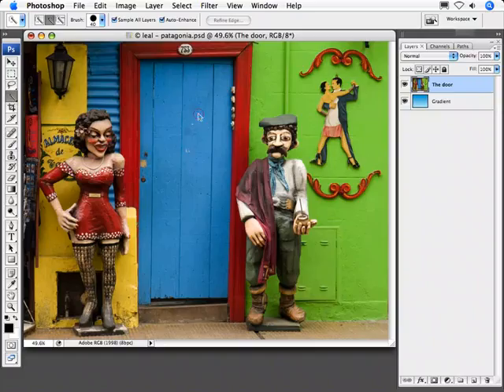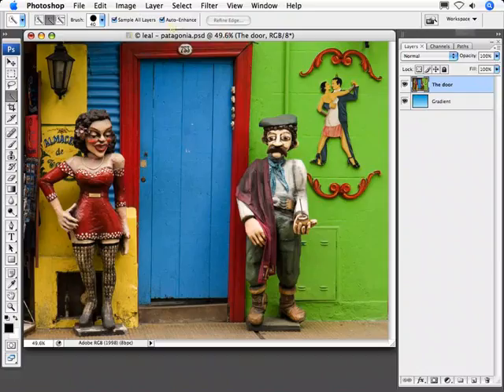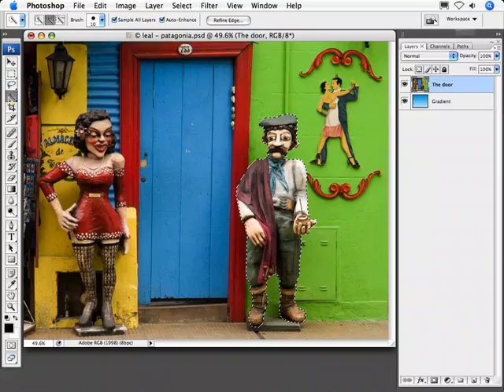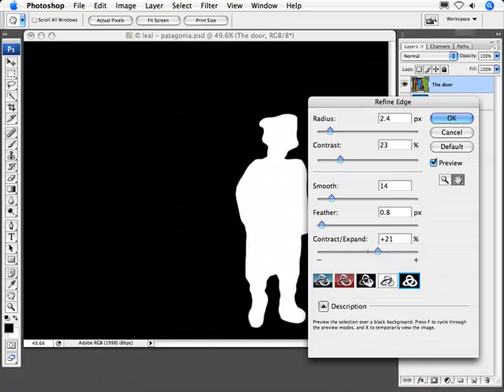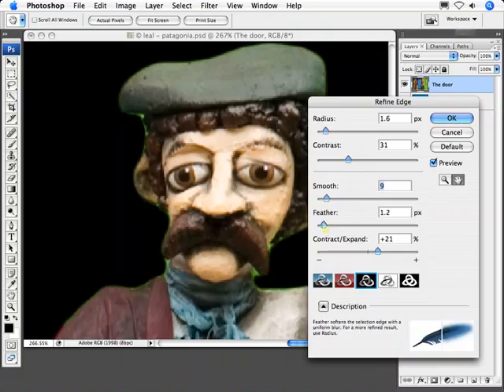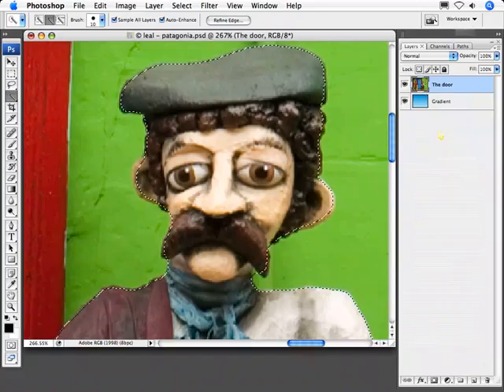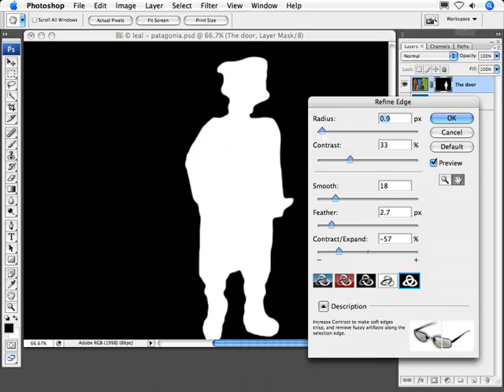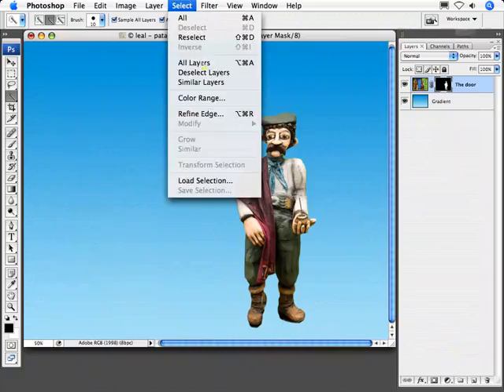CS3 QuickMask SM